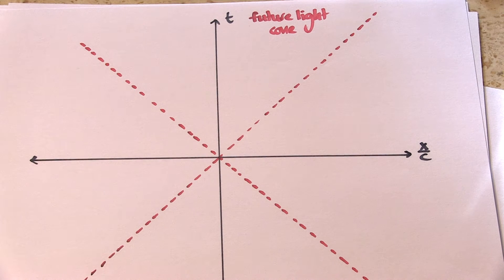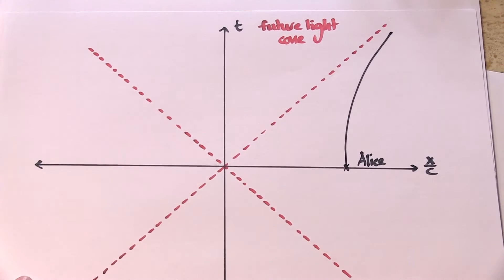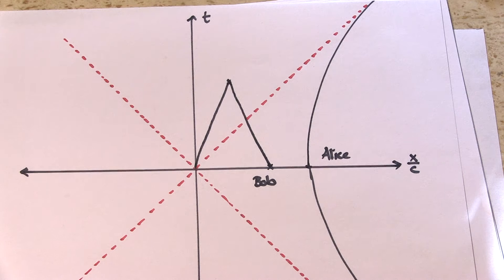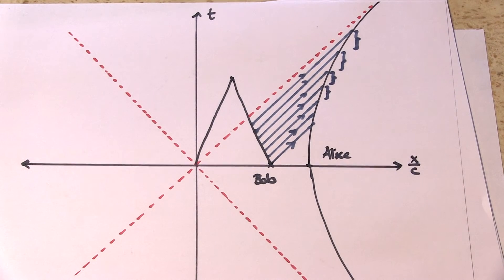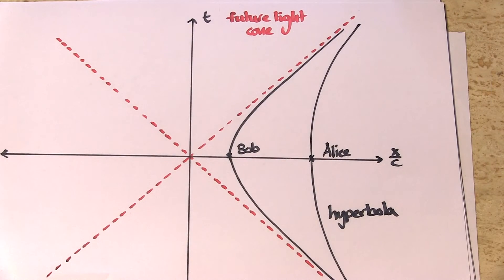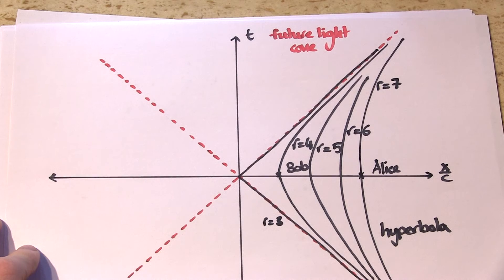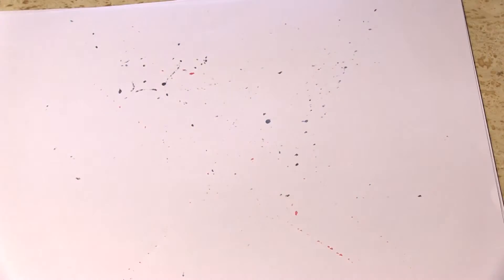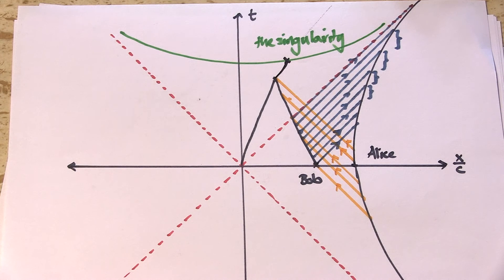How to understand Black Holes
What happens when someone falls into a black hole? The answer can be tricky to understand. But if you know what a space-time diagram is there's a quick and dirty method to finding stuff out for yourself.

Motivated by special relativity and the equivalence principle, we can create a model for the curvature of space around a black hole. The model accounts for time dilation at the event horizon, and your inevitable demise at the singularity. It's a great way of building intuition, and fun to boot.